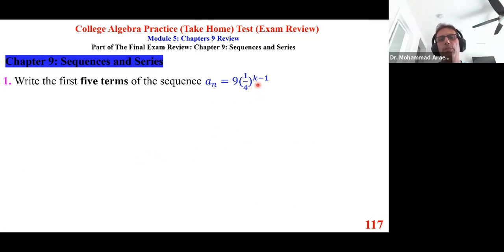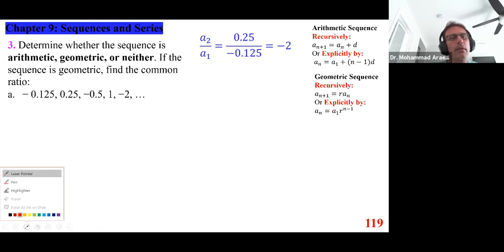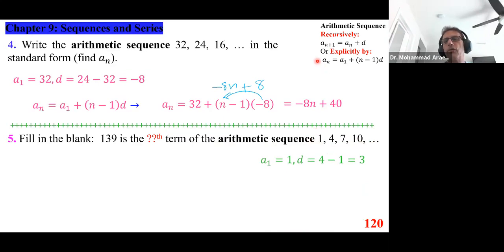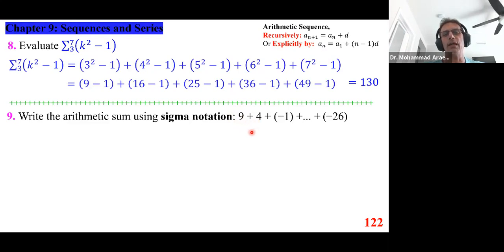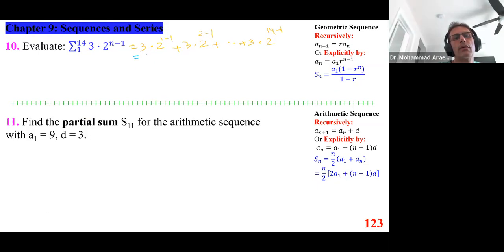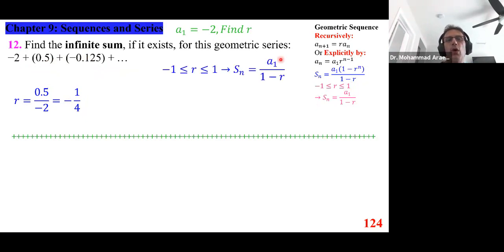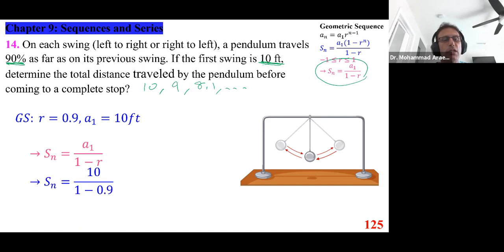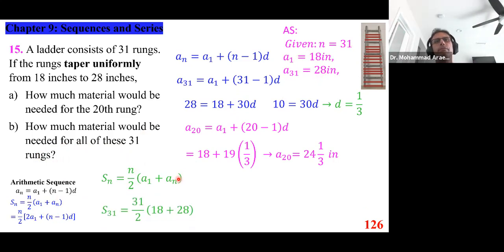Module 5 Chapter 9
Module 5 Chapter 9 Sequences and Series